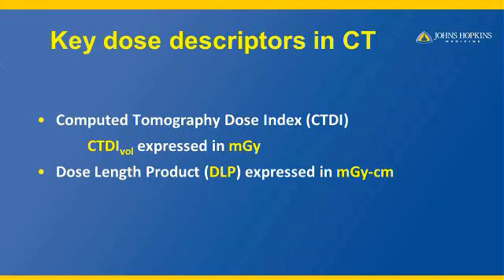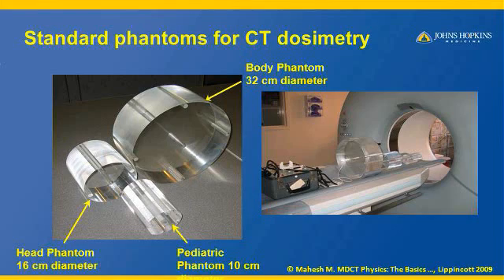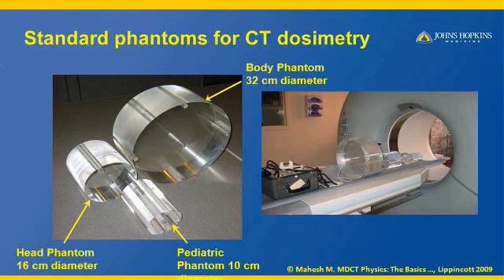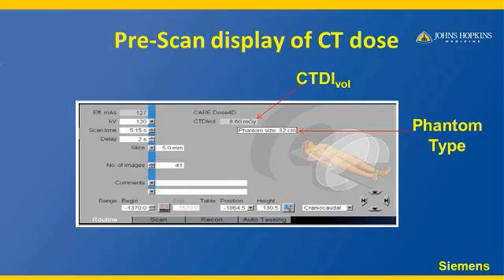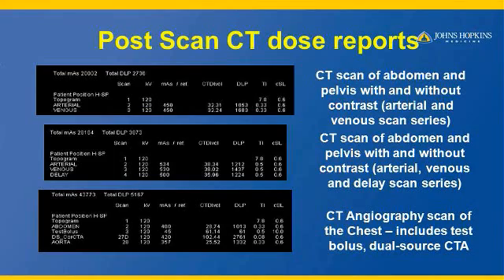e-Radiology Learning | CT Dose Display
The presentation talks about the Computed Tomography (CT) dose descriptors such as Computed Tomography Dose Index (CTDI), Dose Length Product (DLP) and how they are displayed before and after the CT scans. It also talks about the importance of understanding the displays.